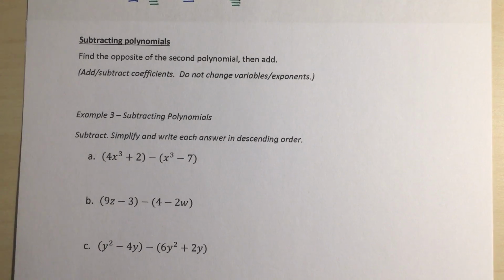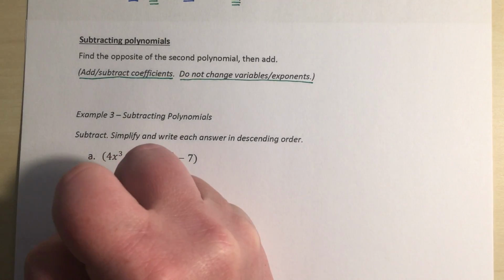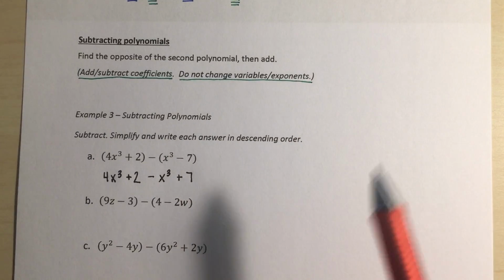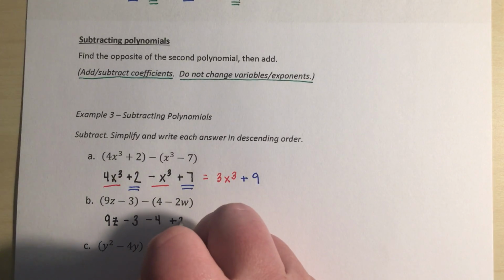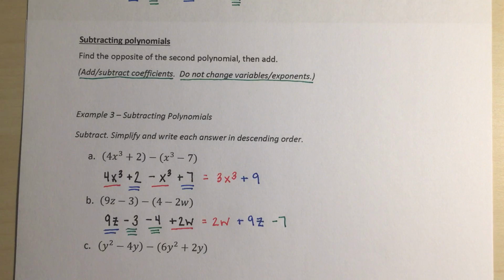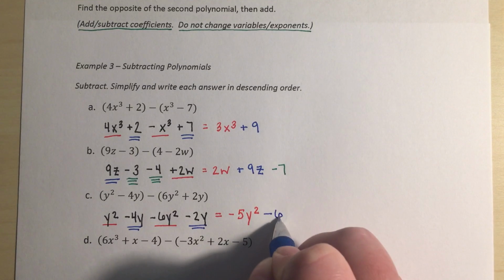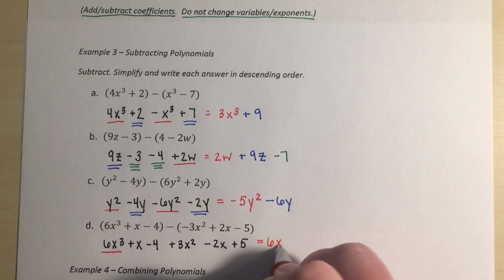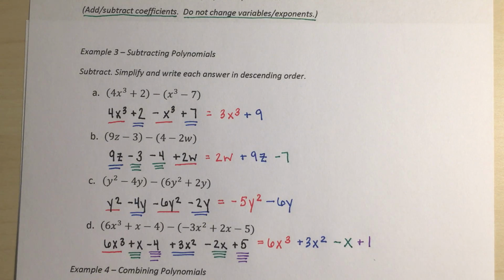Math 093 - Section 10.3: Adding and Subtracting Polynomials (Part Three: Subtracting Polynomials)